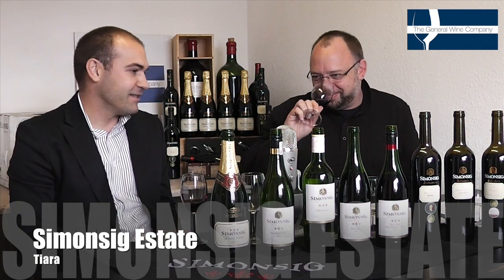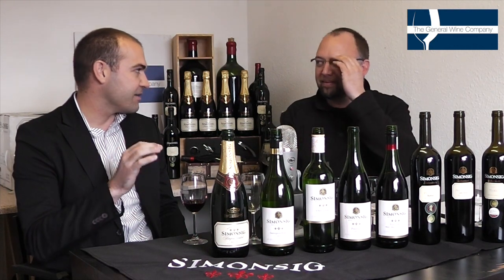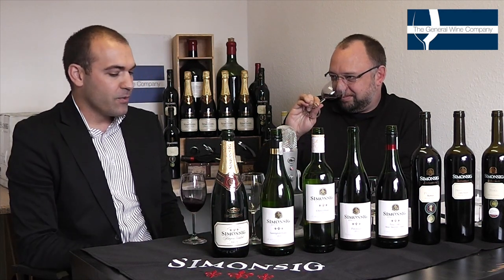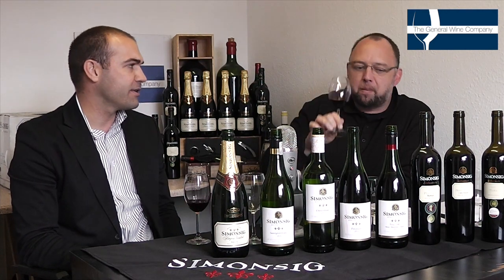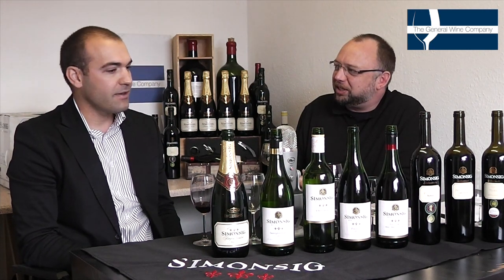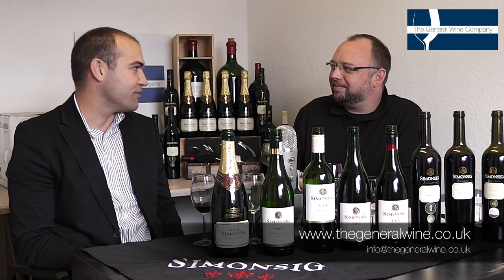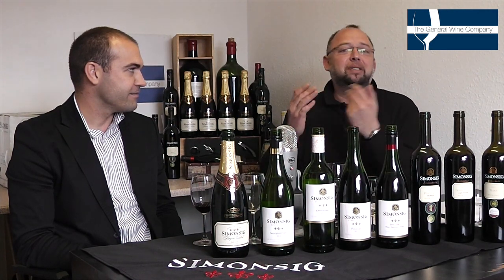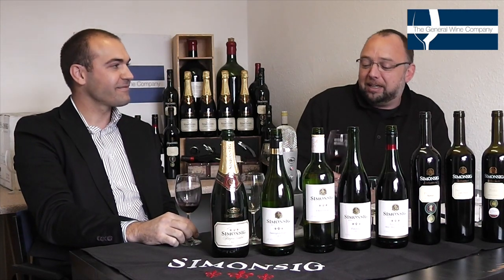The General Wine Company - Simonsig Tiara Tasting Notes with Pierre Nortje